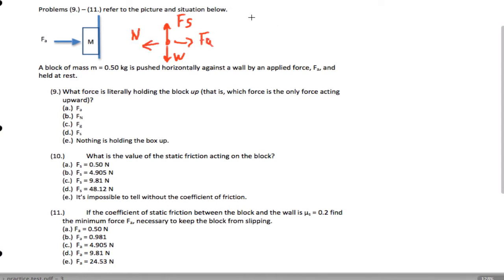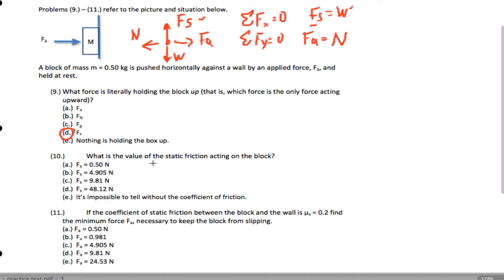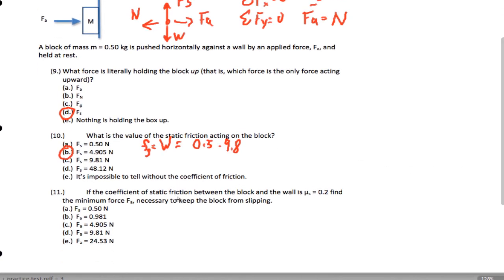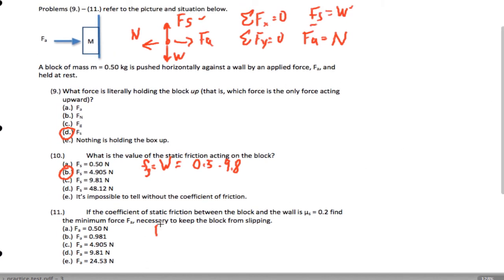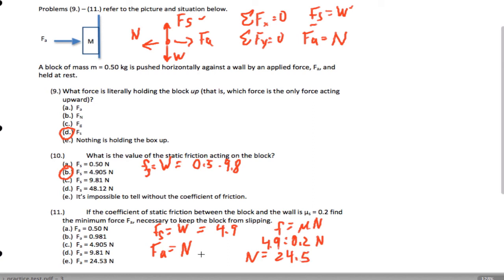Practice Exam 2: MC 9 - 11